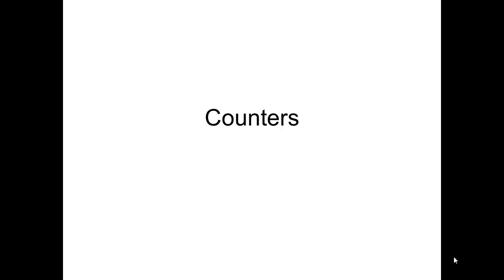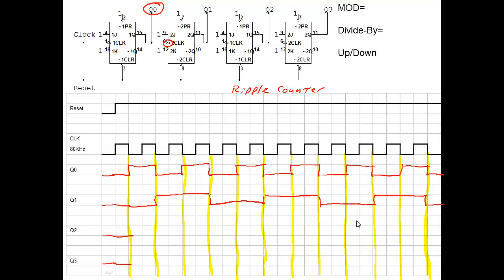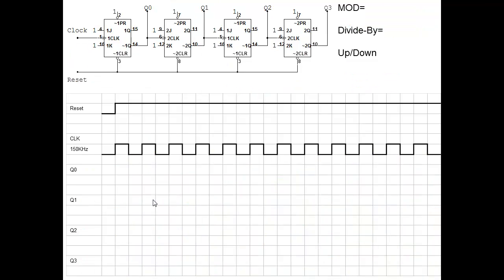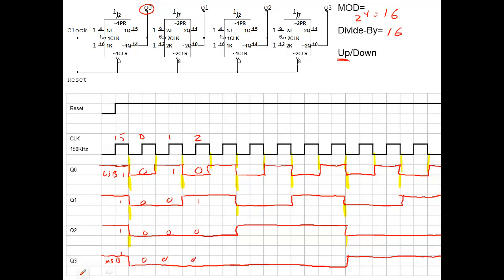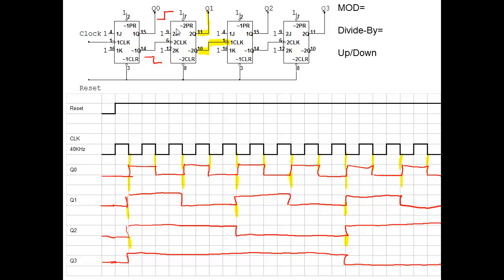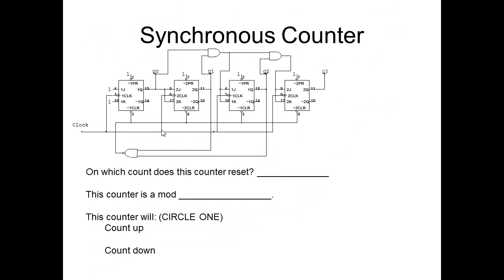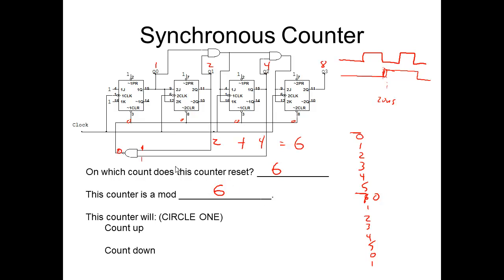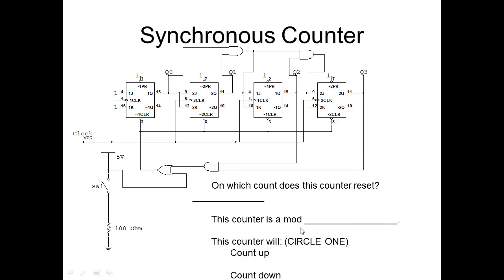Digital Electronics -- Counter Circuits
This video will discuss Counter Circuits. I will cover the following topics:

What are counter circuits
Ripple Counter
Duty Cycle
Modulus - MOD
Synchronous Counter
Asynchronous Inputs
Adjusting the MOD of a counter